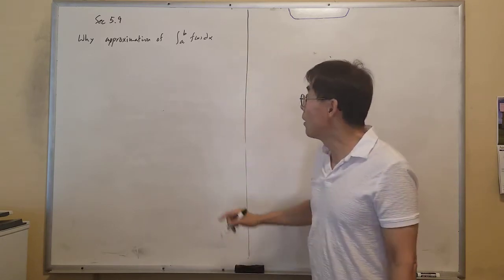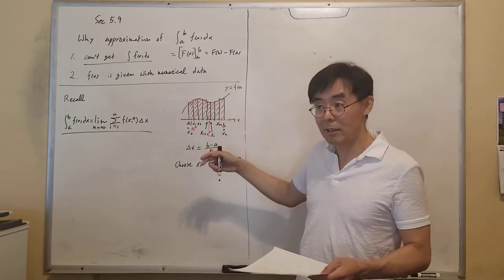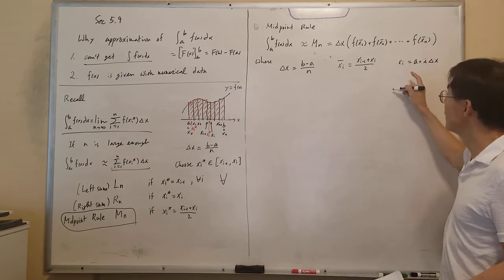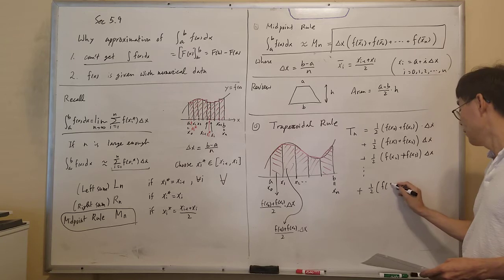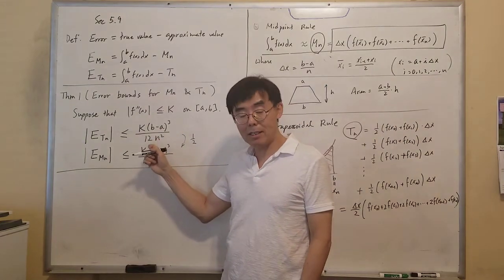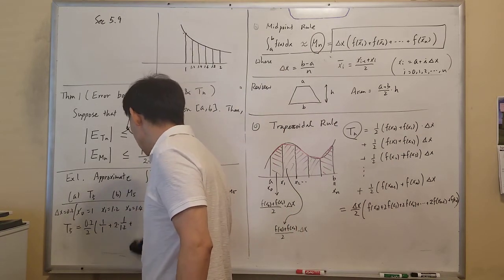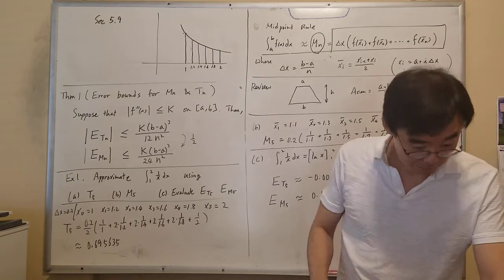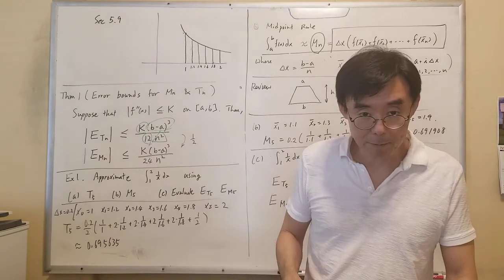Lecture Video of Math 2520 Sec 5.9, Part 1